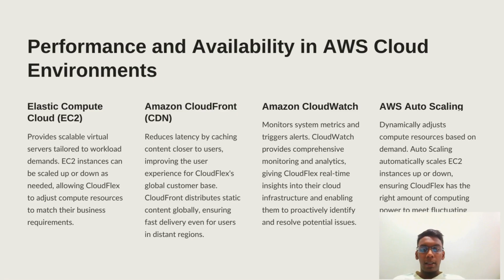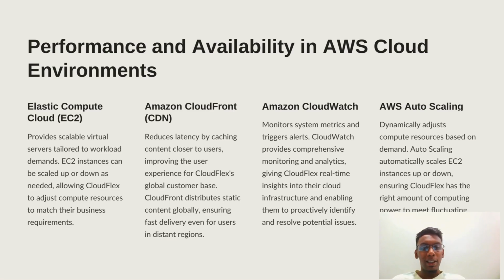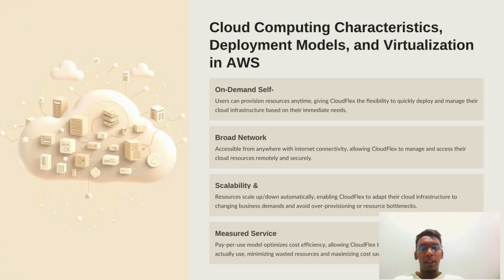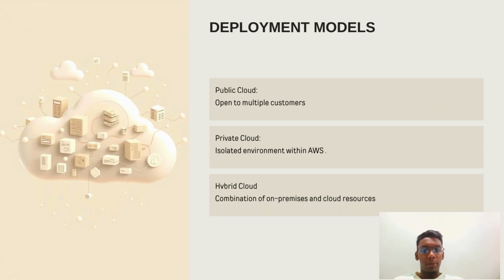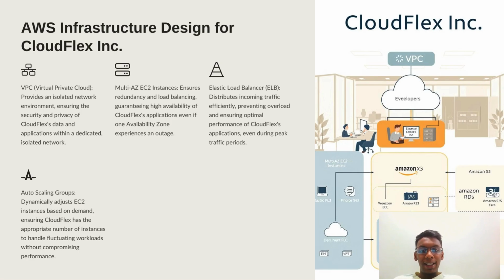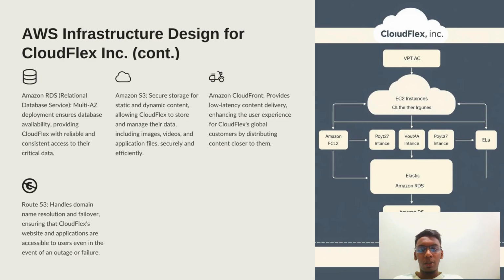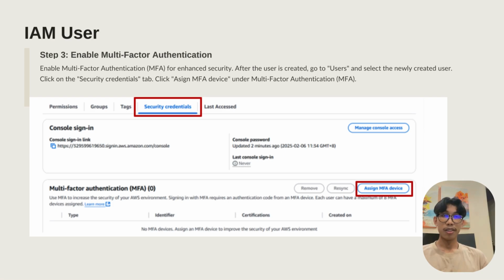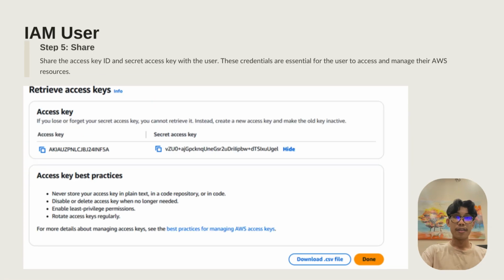DFN40253 CASE STUDY 1 PRESENTATION (CLOUD COMPUTING)